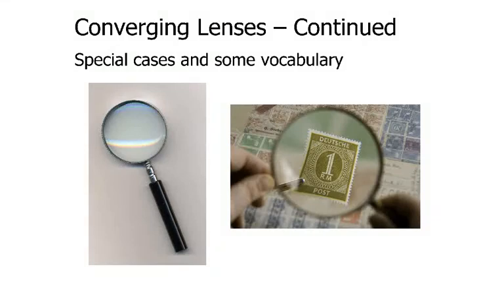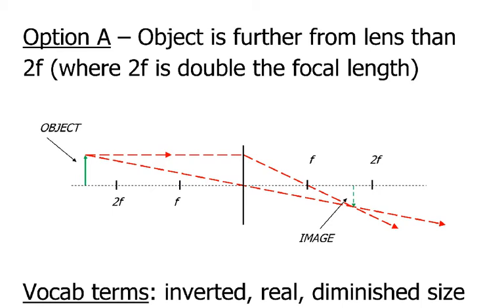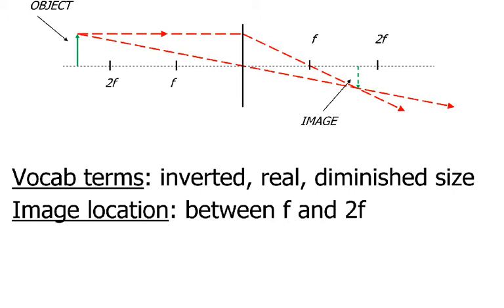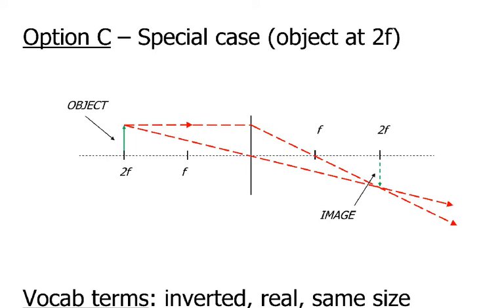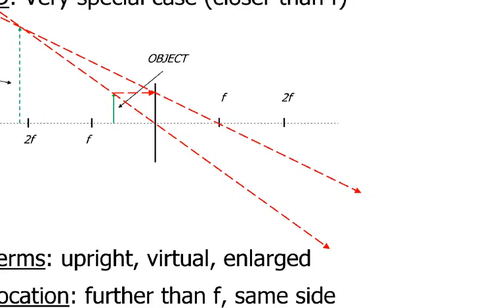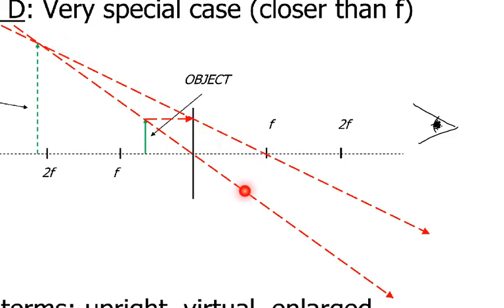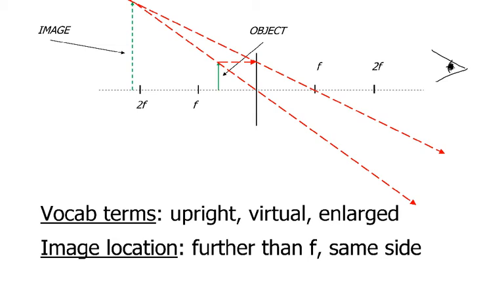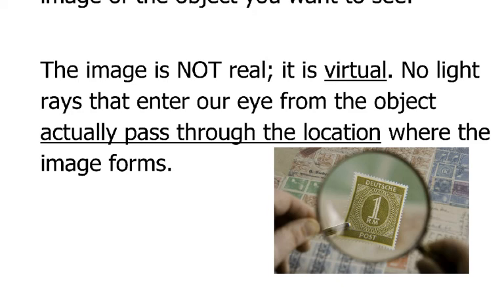Physics Lesson 64 - converging lens cont.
Special cases of converging lens image formation